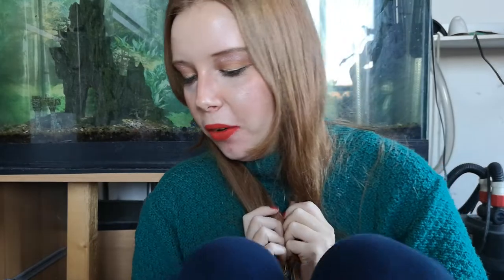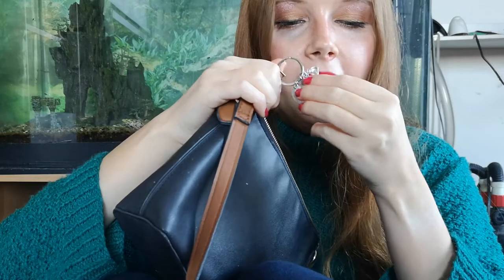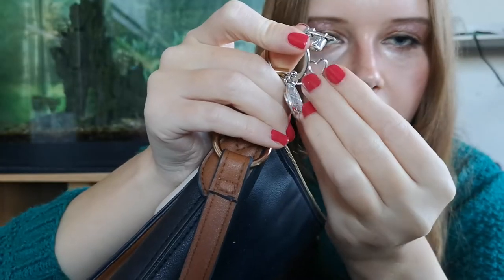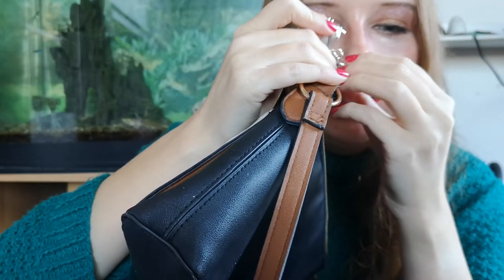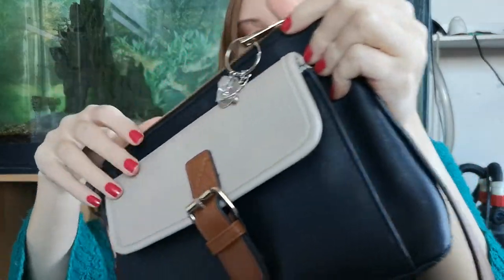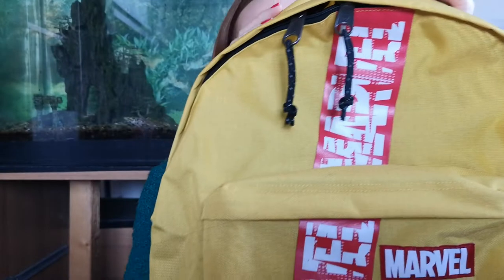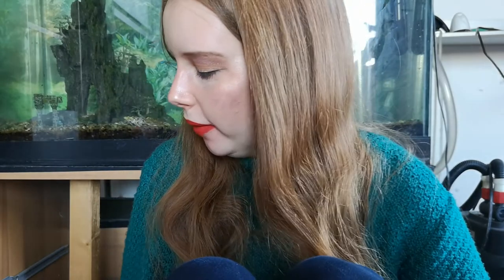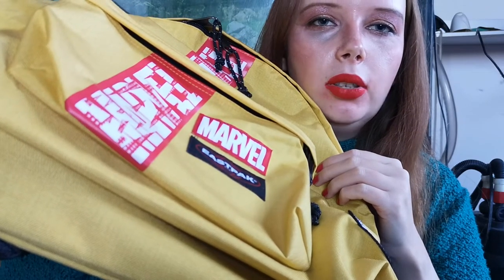Christmas gift ideas, the backpack Eastpak marvel, sandals, the charm, and the phone case